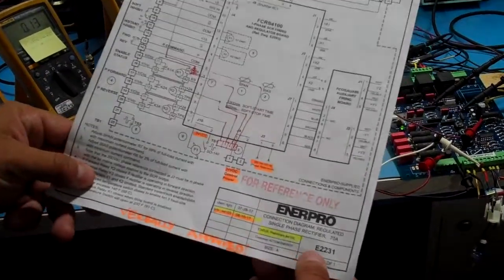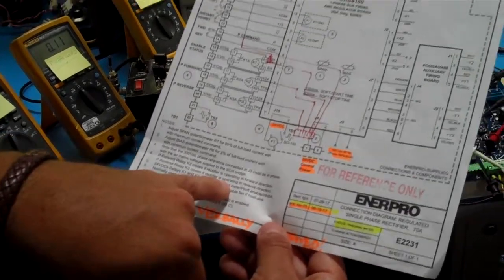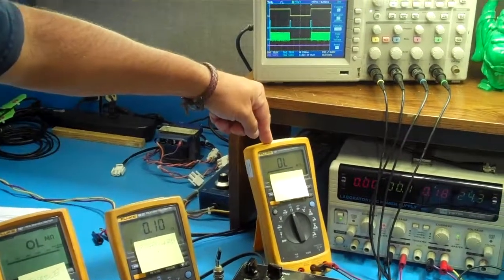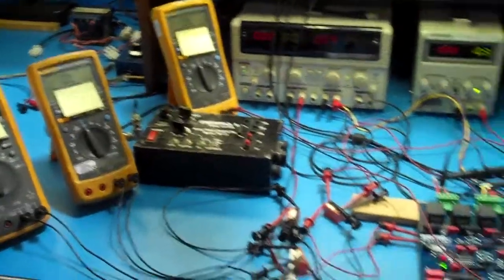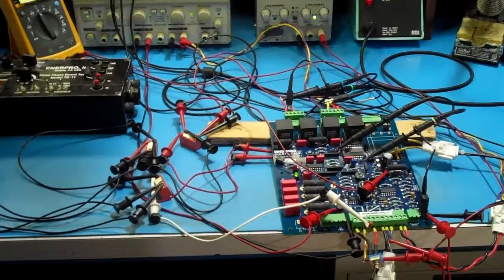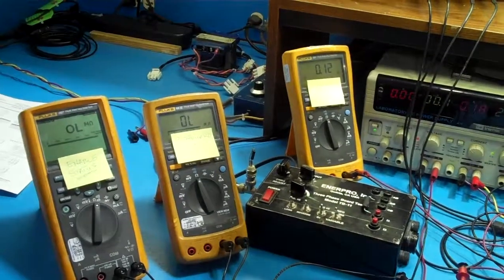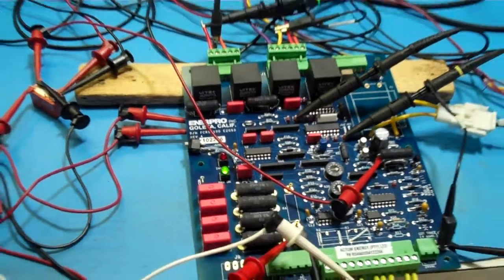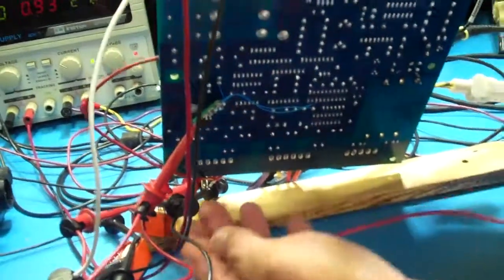ACTOM ENERGY: Polarity Forward/Reverse Relays & OL/CL Switch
Polarity Relay: Forward and Reverse logic per connection diagram E2231.

Open loop/ Closed Loop Switch